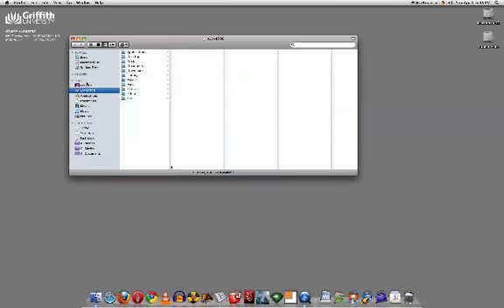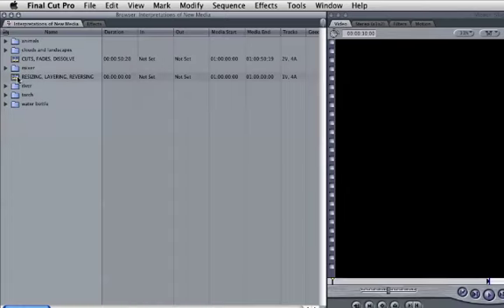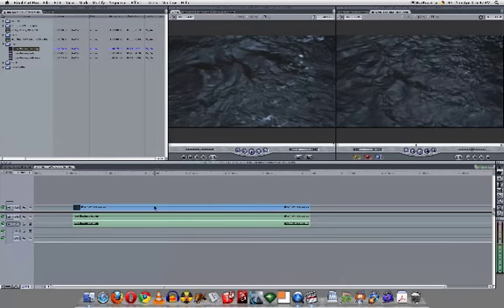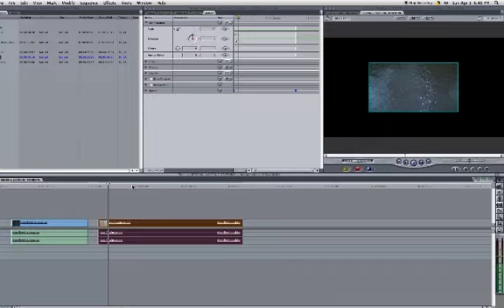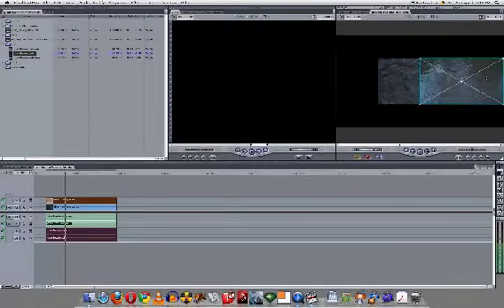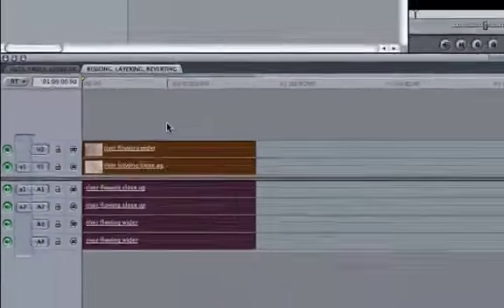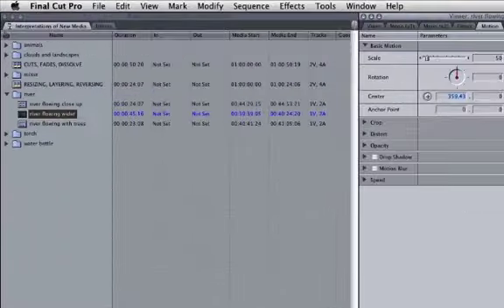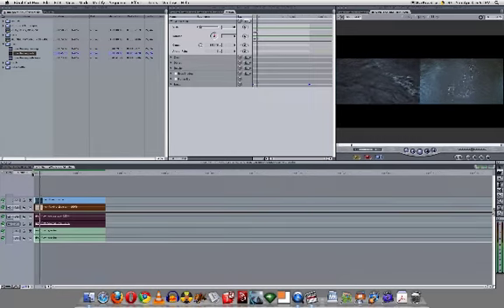(QCA) Final Cut Pro 4 - Basic Editing 2 (Splitscreen)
A second video introduction to basic editing in Final Cut Pro, including resizing clips in the timeline, layering, moving clips in the canvas window and reversing. This tutorial has been made specifically for students enrolled in Interpretations of New Media and Digital Art and New Media @ Griffith university Queensland College of Art